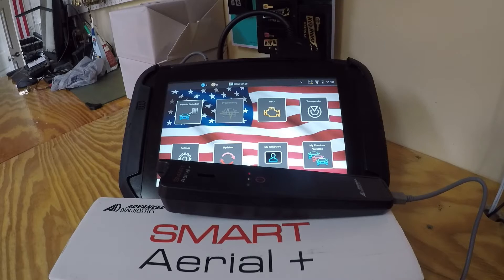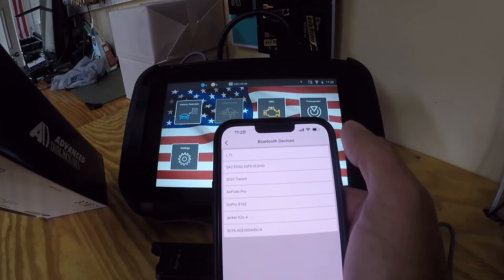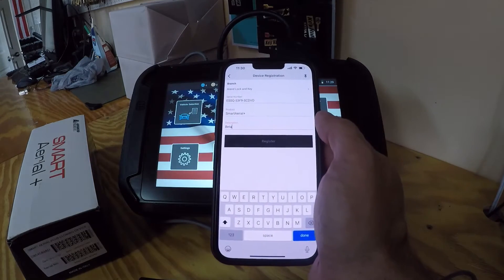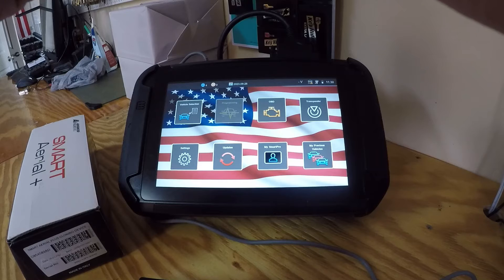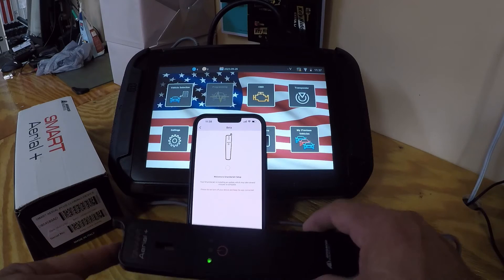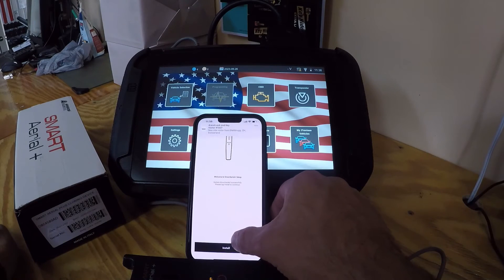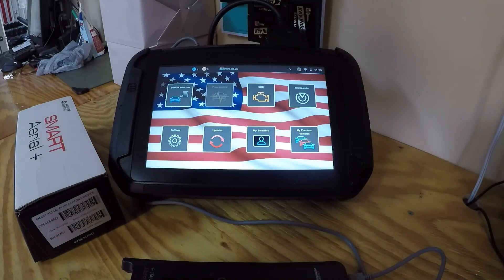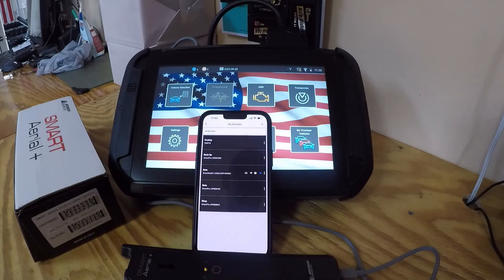Registering the Advanced-Diagnostics Smart Aerial +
The Registration process for the Advanced-Diagnostics Smart Aerial +